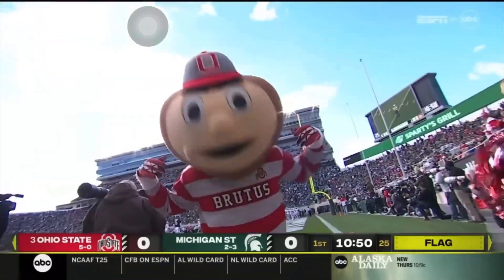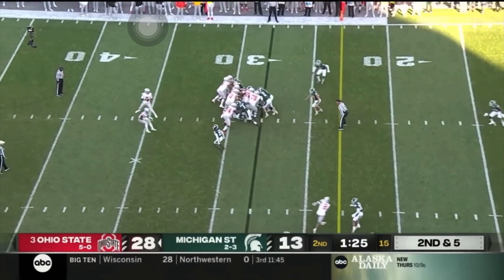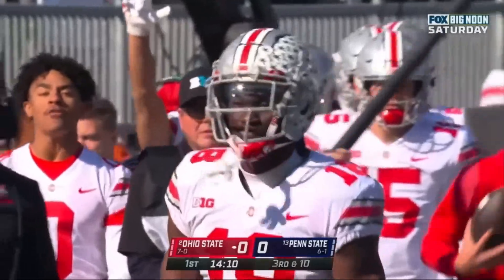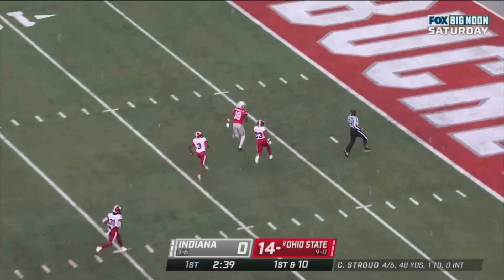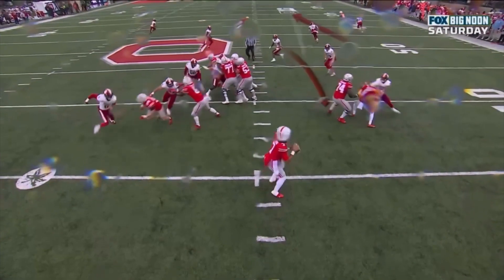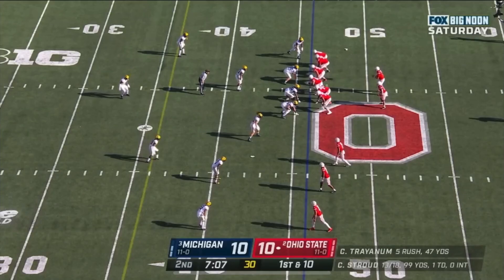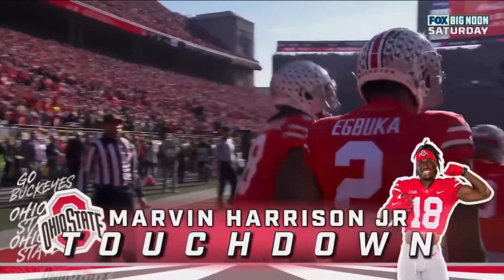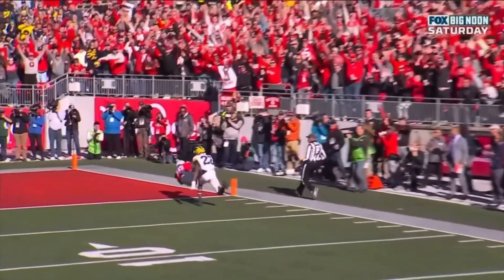Marvin Harrison Jr 2022 Highlights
Pt.1 of the highlights series, looking at the #1 WR prospect from the 2024 draft